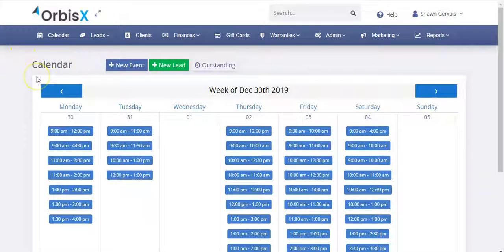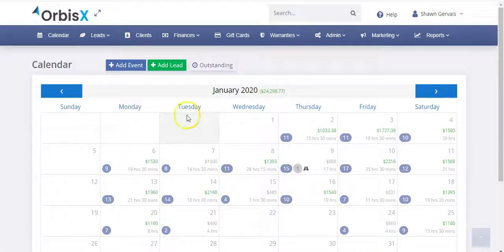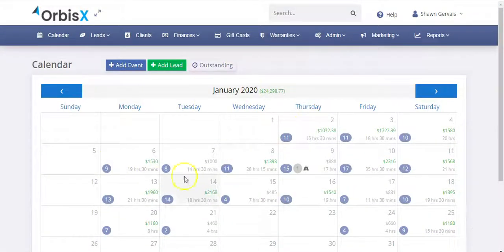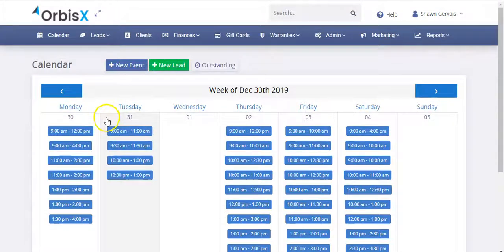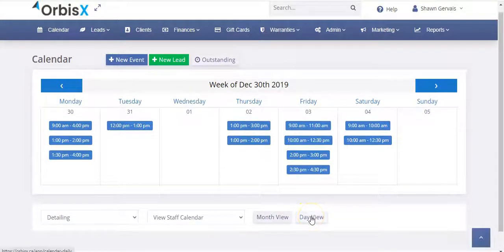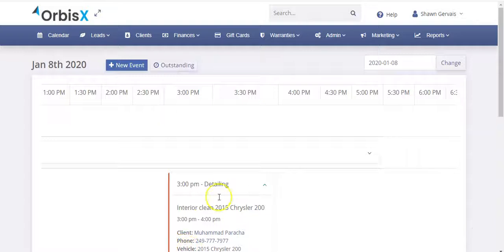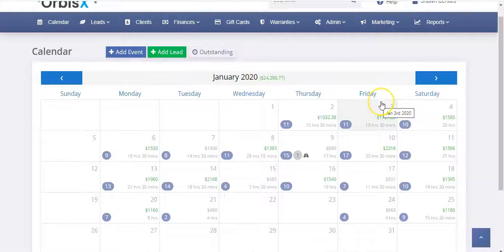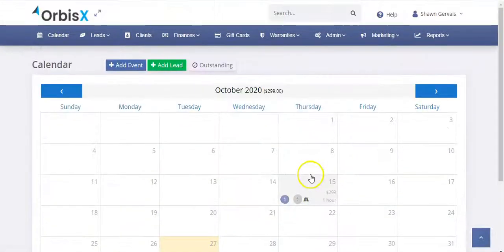Calendar View Options in OrbisX and CRMOx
The default month view of your job and appointment schedule is very handy for a snapshot of your business' appointments. However sometimes you want to dig deeper and see a week view or daily view. This video will show you how and also how to change your default calendar view based on your preference.